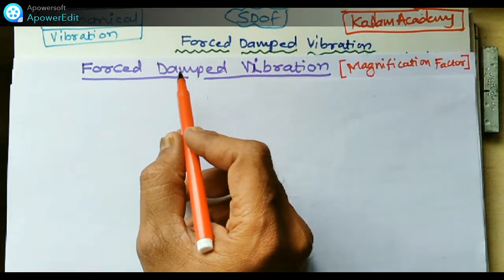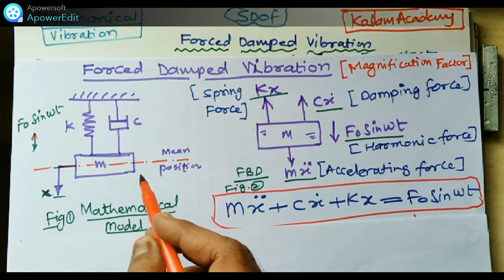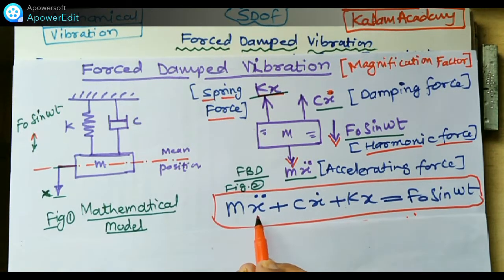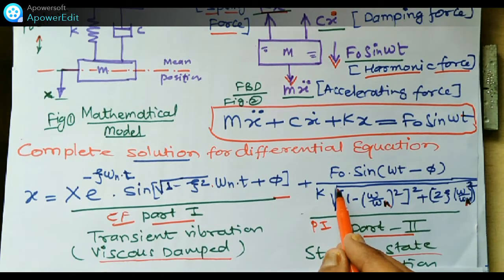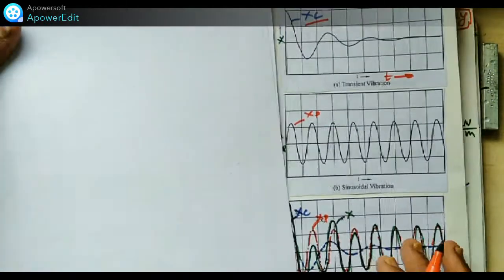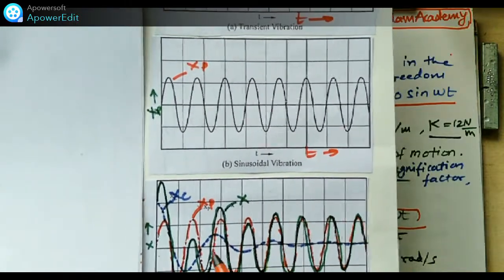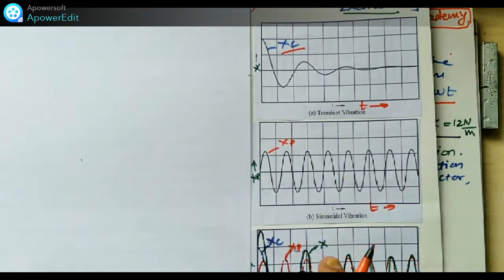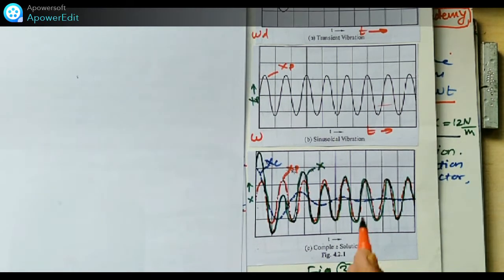Harmonic Forced Damped Vibration Differential Equation & Complete Solution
Forced damped vibration : Single Degree of freedom sdof, Numerical & Theory (DOM)